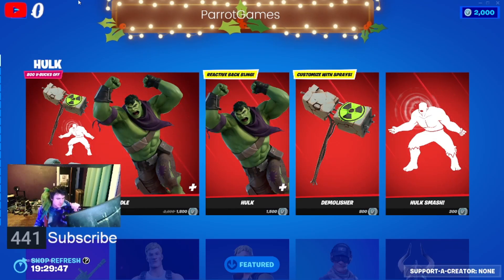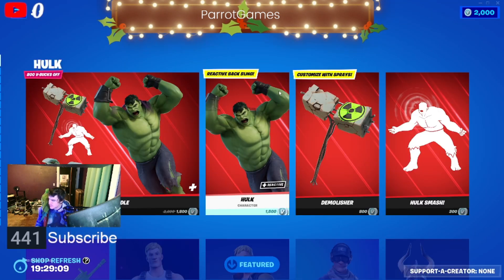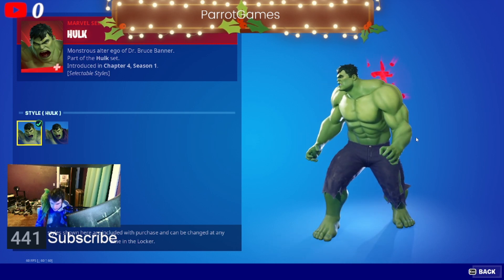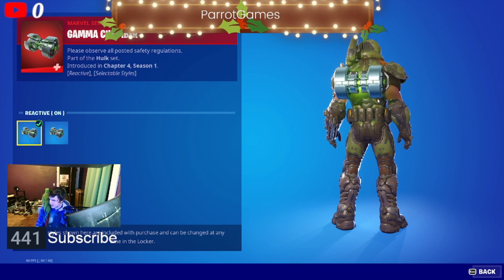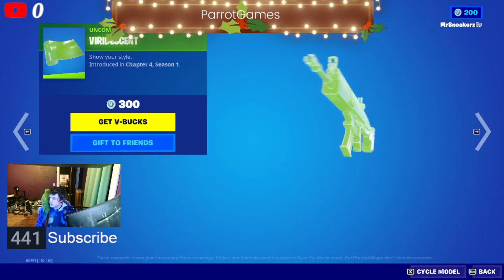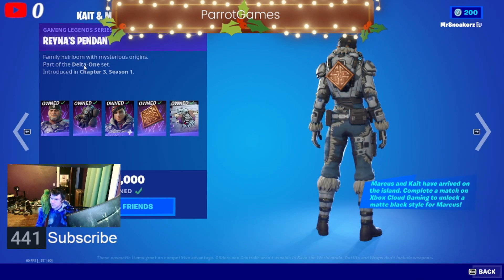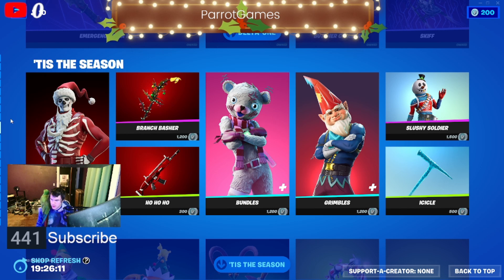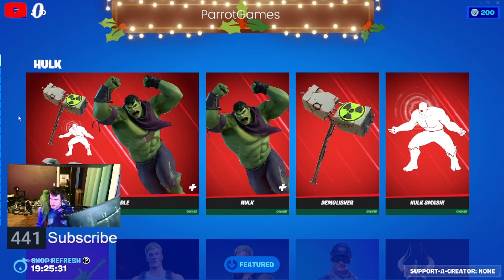new hulk skin in fortnite